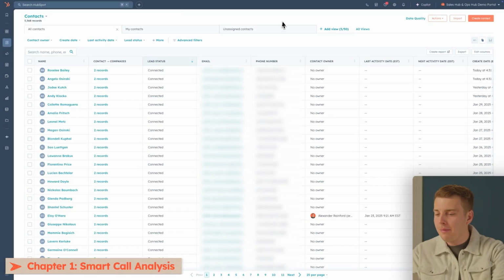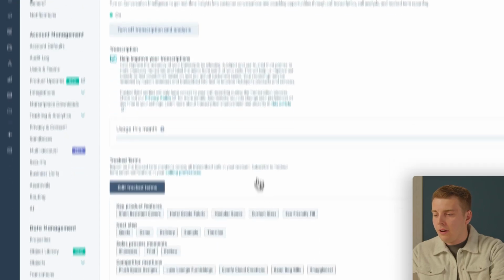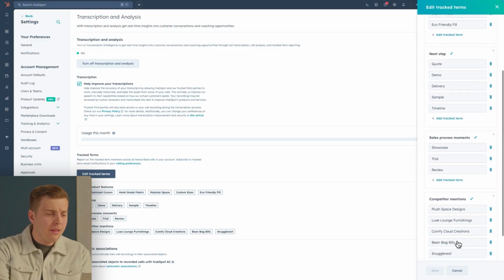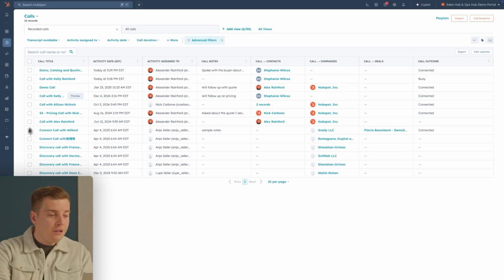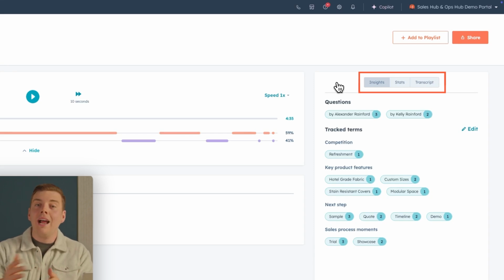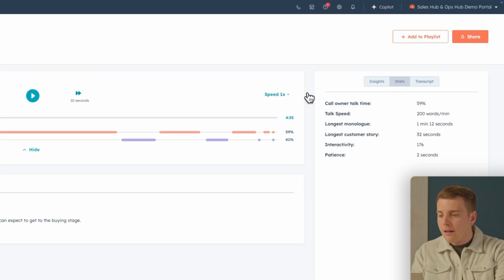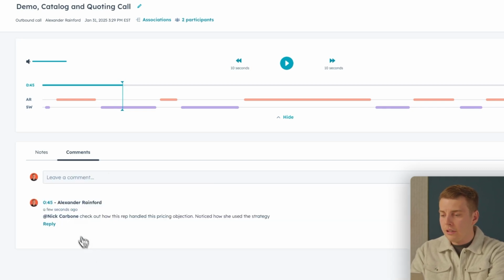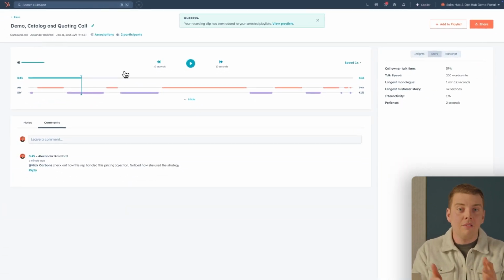Time-Saving Sales Training Tools You Need Now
Turn sales calls into growth moments with HubSpot’s all-in-one training tool ➡️

Turn every sales call into a coaching moment with conversation intelligence. Learn how AI-powered analysis, sentiment detection, and key metrics like talk ratios help improve performance. See how to add comments, share snippets, and organize calls into playlists for better coaching.

00:00 Introduction to Sales Tools
00:46 Smart Call Analysis
03:52 Interactive Coaching